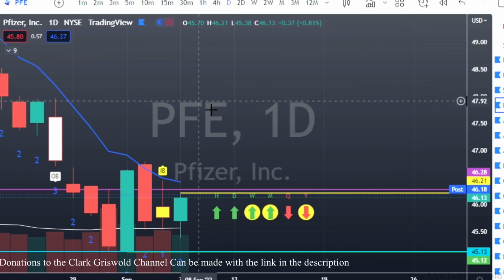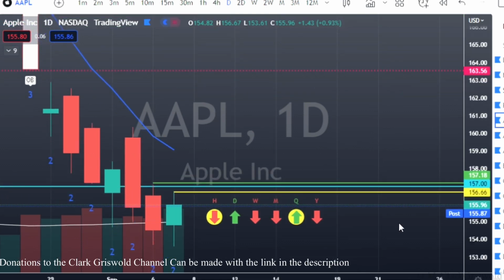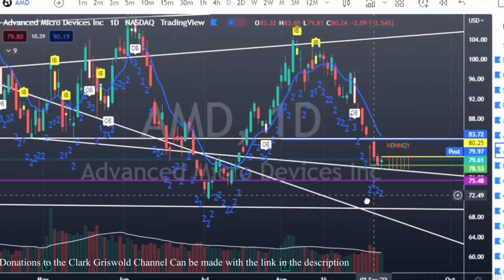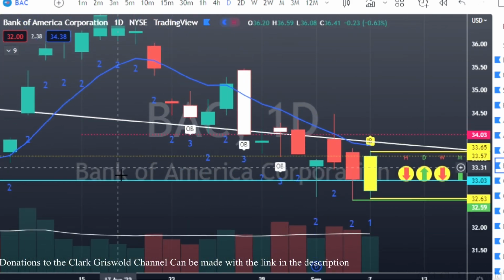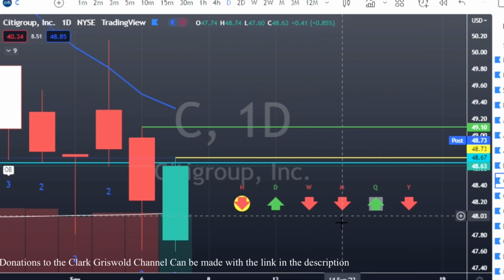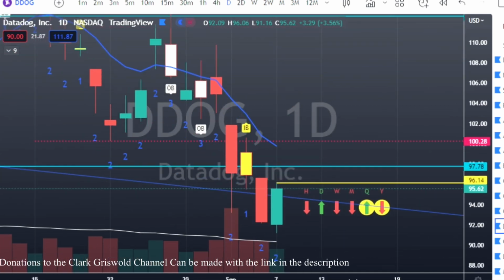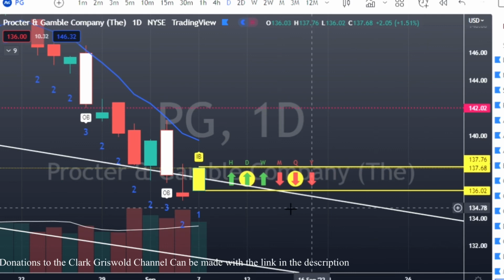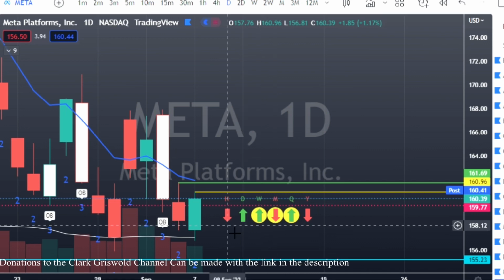The Ultimate Watchlist For Sept 8 Using The STRAT - DONT SKIP OUT ON THIS STRATEGY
This is your 1 Day Stock Trading Watchlist for Sept 8, 2022 & The most profitable options strategy, it is also the Easiest Way To Find Winning Trades Consistently. This Will Change The Way You Trade.

TRADING VIEW

Crypto BTC SPY NIO DWAC RBLX GME AMC TSLA QQQ ETHing Trades Consistently. This Will Change The Way You Trade.